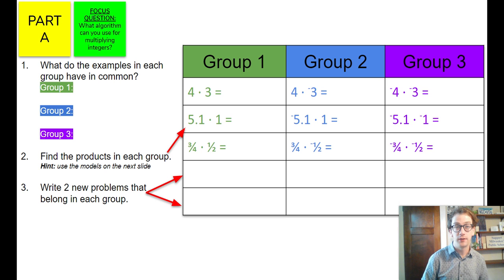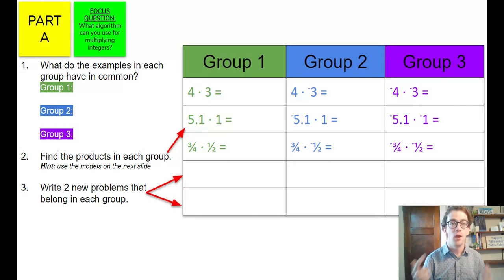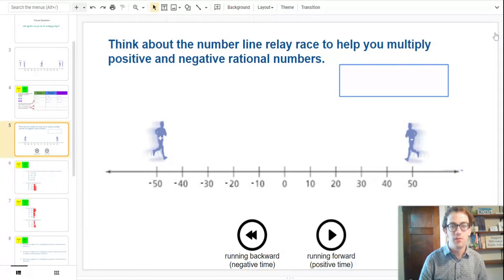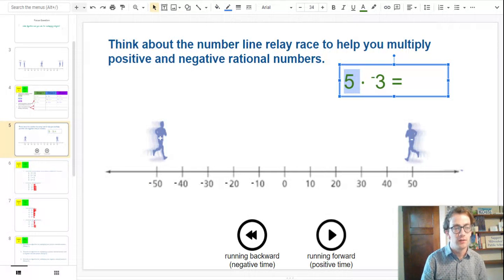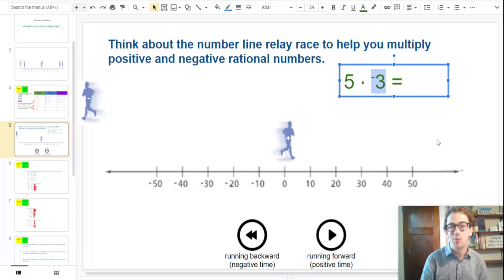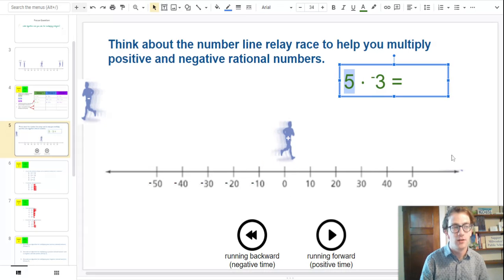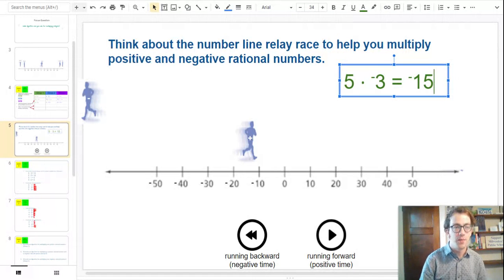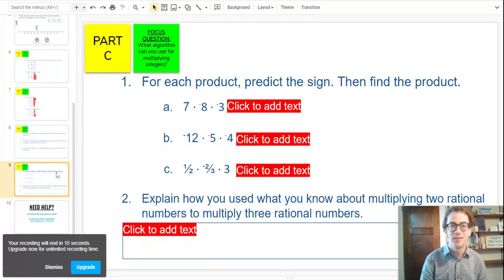Accentuate the Negative 3.2 - Multiplication of Rational Numbers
How can you develop an ALGORITHM (set of rules) so you always know what the product will be when multiplying positive and negative numbers? Use the number line relay race as a strategy to multiply in order to find patterns.

How was this video? Still got questions?